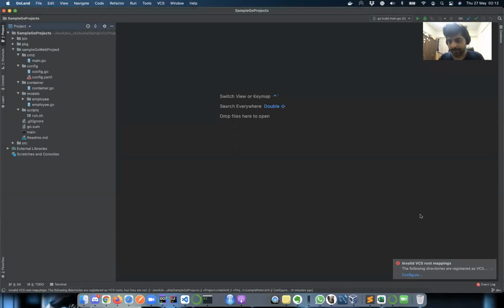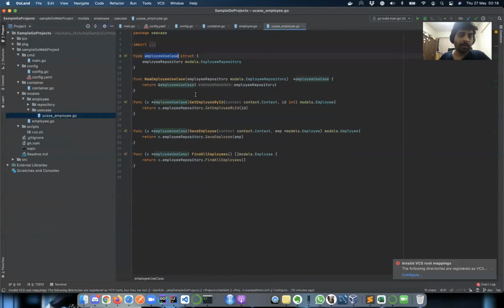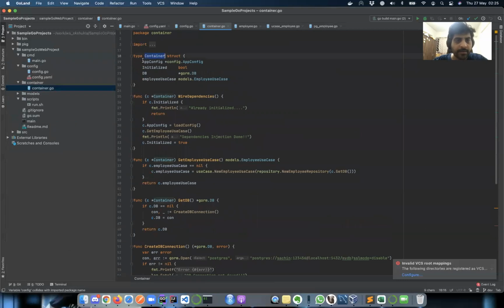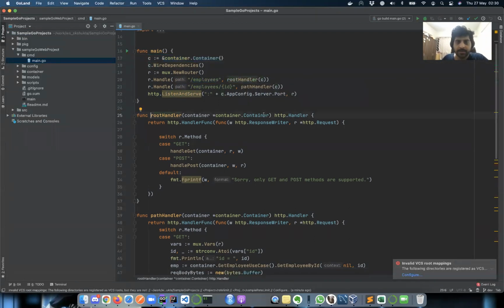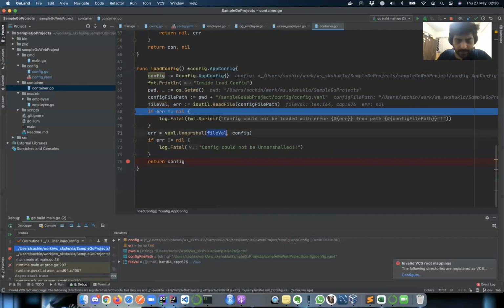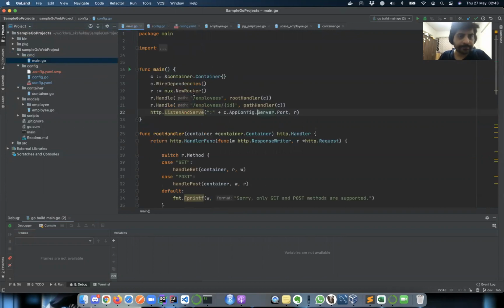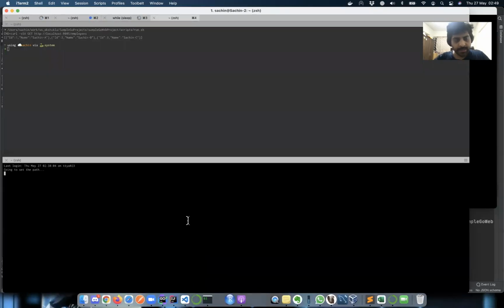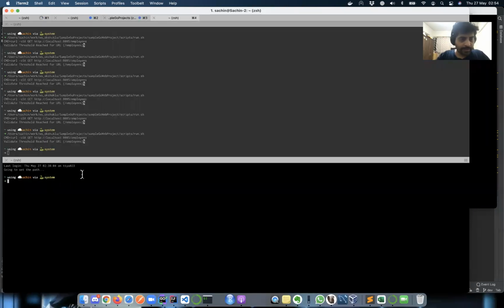Running Sample Web Application in GoLang With RateLimiting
Command to check your local containers every few seconds:
           - while clear; do date; /bin/sh -c "docker ps -a";sleep 4; done